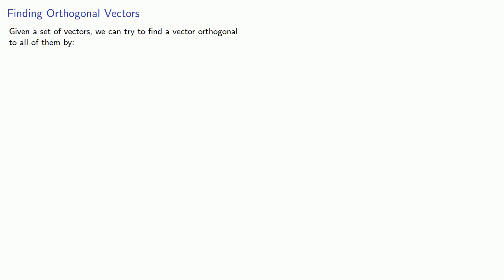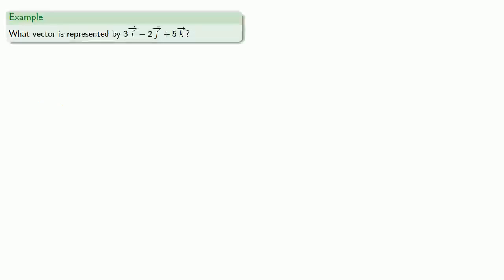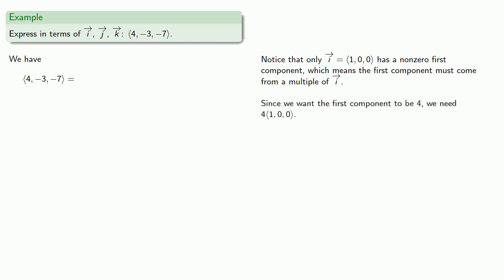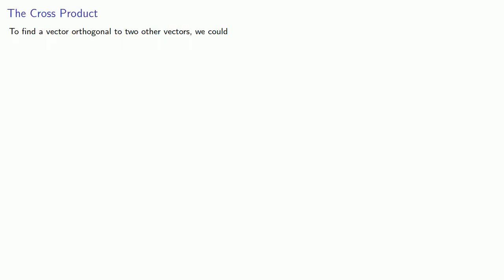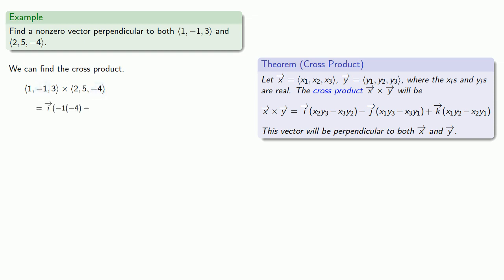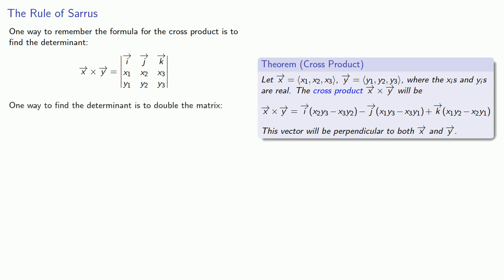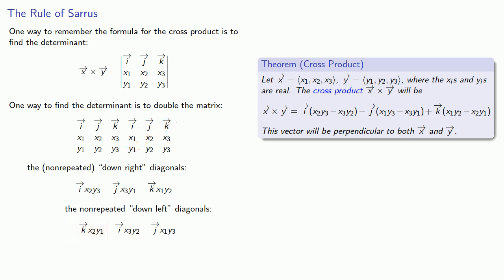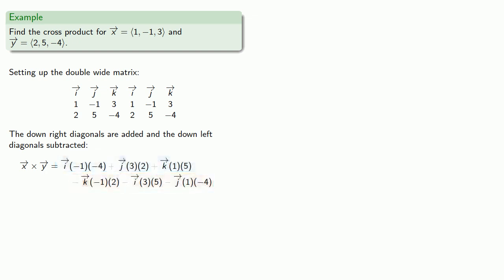The Cross Product, Part Two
Finding the cross product of two vectors.